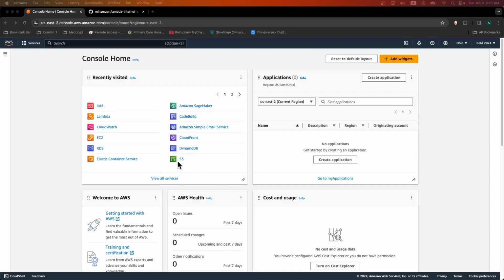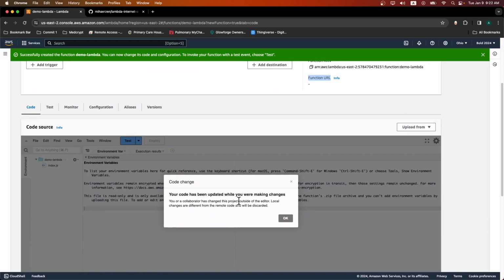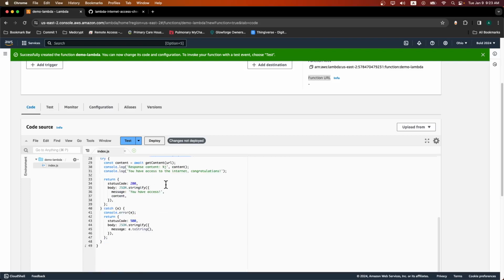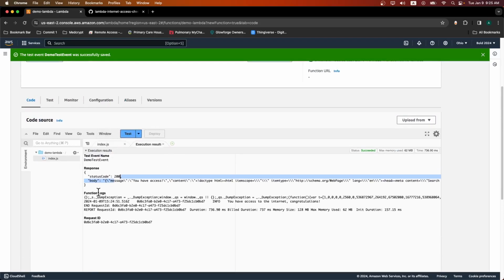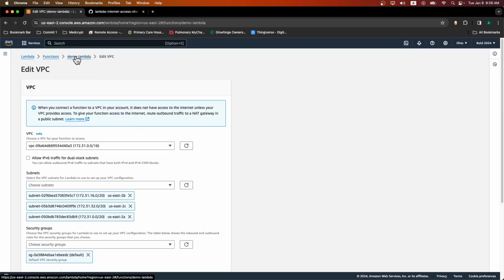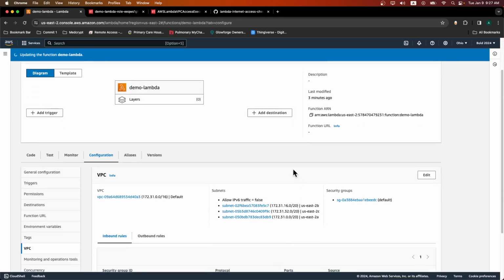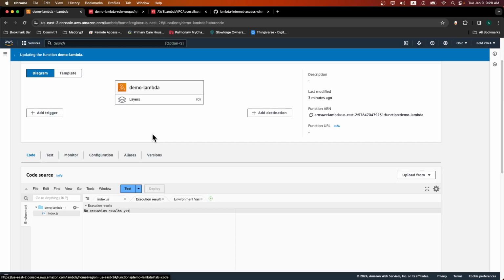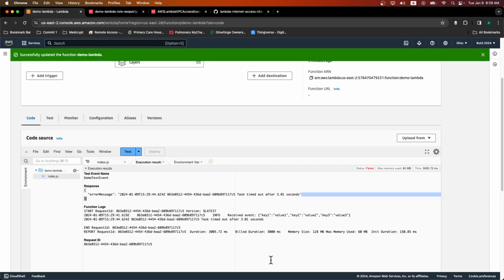Lambda Internet Access: Demystifying Default Behavior and VPC Control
** Want to control your Lambda's internet access and boost security? **

This comprehensive tutorial dives deep into connecting Lambdas to VPCs, unlocking a world of secure and controlled serverless magic. 🪄

In this video, you'll learn:

Does Lambda have internet access by default? (Spoiler alert: Nope!)
Two simple ways to link your Lambda to a VPC.
What happens to Lambda's internet access after connecting to a VPC.
How to grant (or deny) internet access for targeted control.
Benefits and considerations of using VPCs with Lambdas.
Pro tips and resources for smooth VPC integration.
By the end, you'll be able to:

Build secure and efficient serverless applications.
Fine-tune your Lambda's network access for optimal performance.
Avoid accidental internet exposure and leaks.

Following is the link of repository we used for checking internet access.